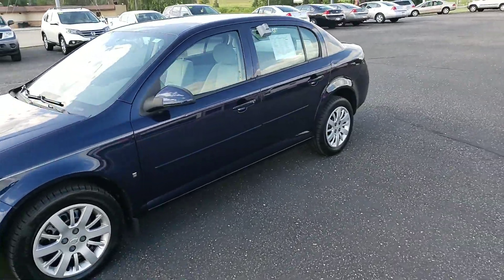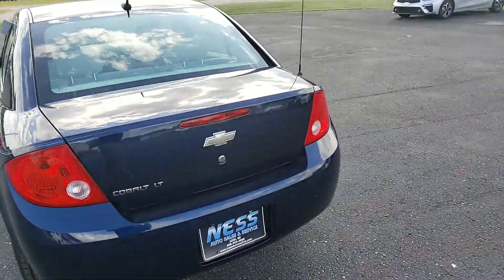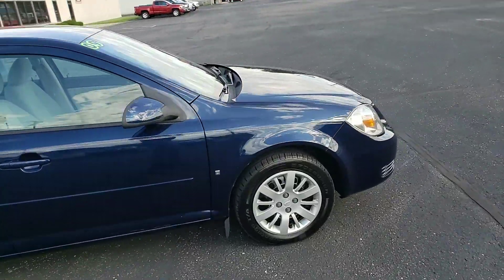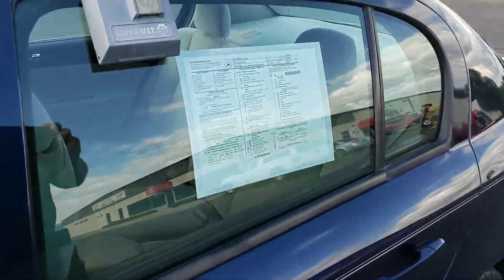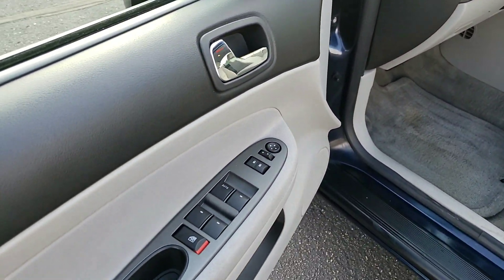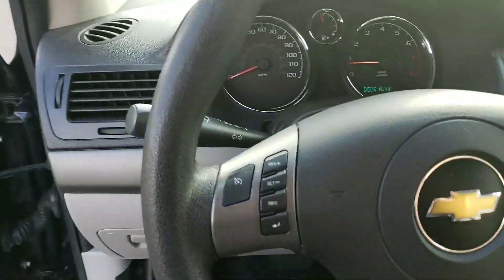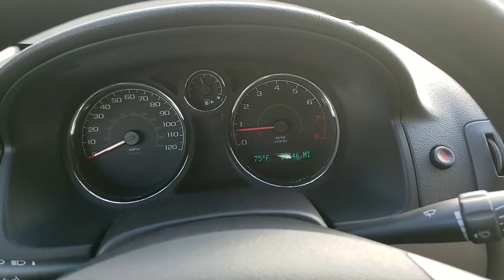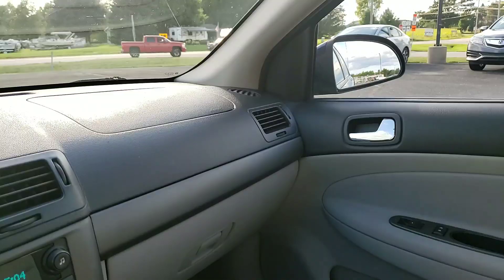2009 Chevy Cobalt for sale in Lodi Wi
2009 Chevy Cobalt for sale in Lodi Wi